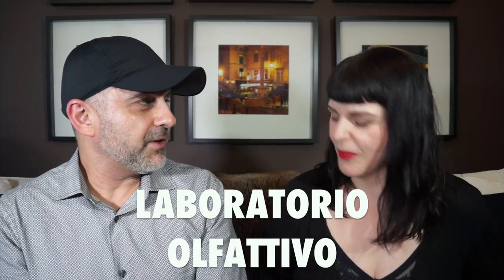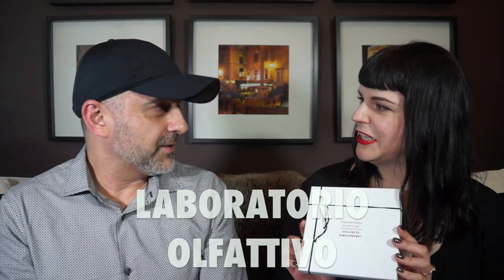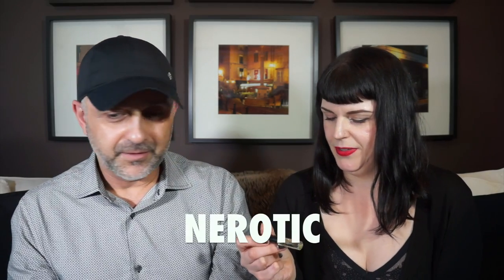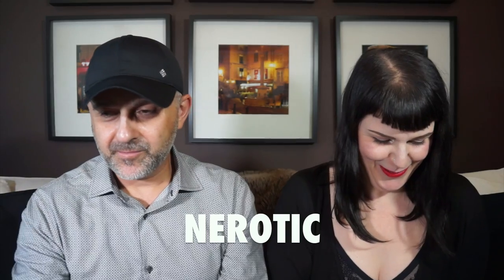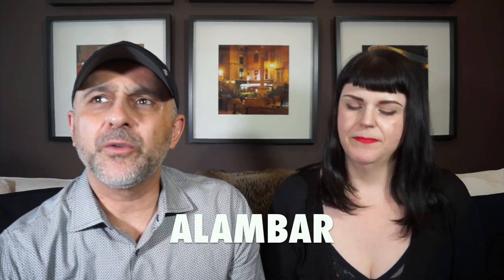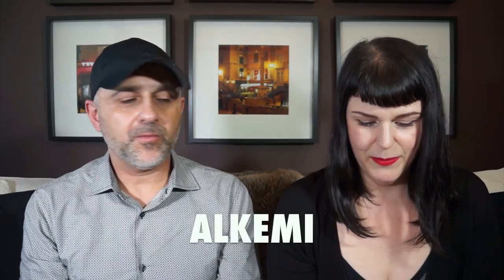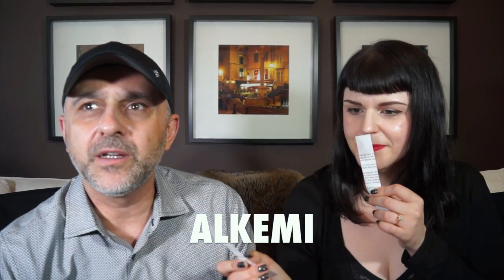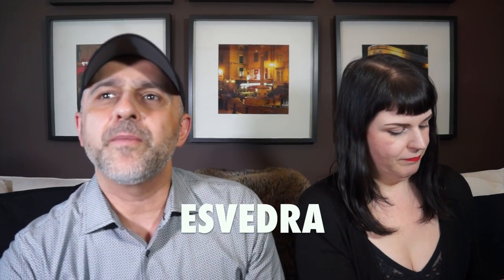Laboratorio Olfattivo Perfumes First Impressions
Laboratorio Olfattivo Perfumes First Impressions | Laboratorio Olfattivo Fragrances

Laborattorio Olfattivo Perfumes First Impressions + USA Samples Giveaway Of Collection (15x3ml)

This is my Laborattorio Olfattivo Perfumes First Impressions video with Kara. I received this beautiful Laborattorio Olfattivo sample set while in Esxence and decided to shoot a first impressions video for the brand as I don't hear much talk about this line and I was very curious to try them as I have not had access to these fragrances at all.

The Laborattorio Olfattivo sample set was given to me as a gift and we chose to do a first impressions video with the samples. The views and opinions for the Laborattorio Olfattivo are all our own.